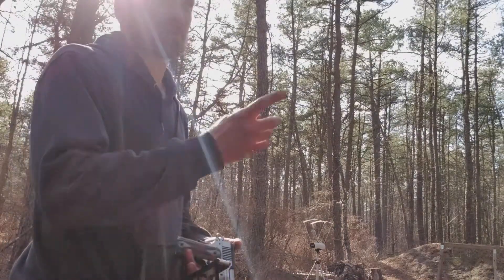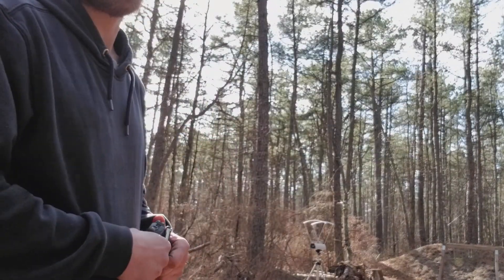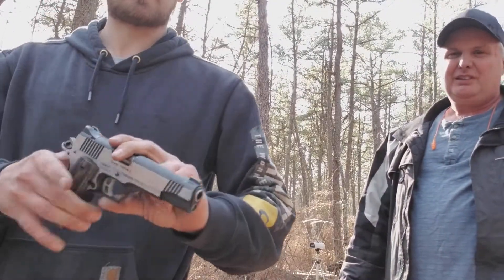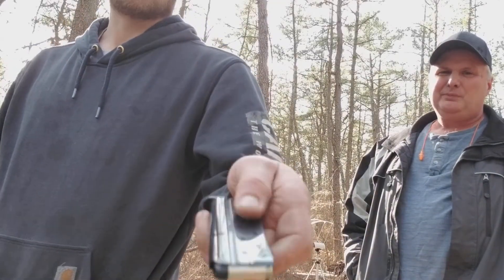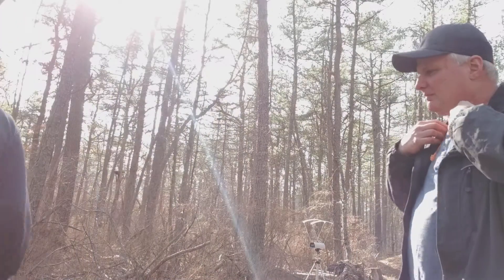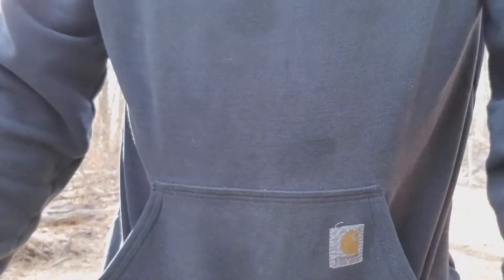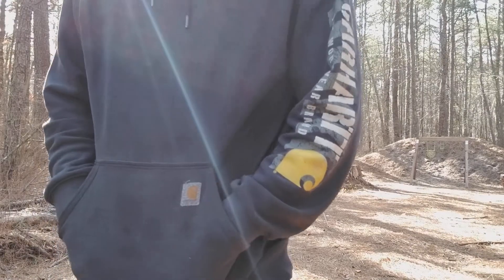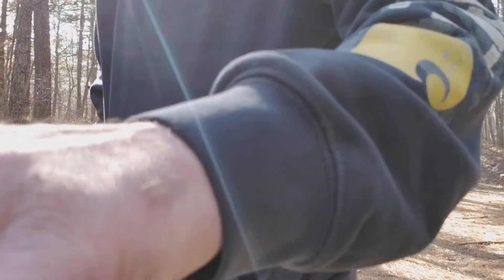kimber reloads part 1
some of the loads I have for the Kimber, part 2 has another bullet design I have been dying to try.